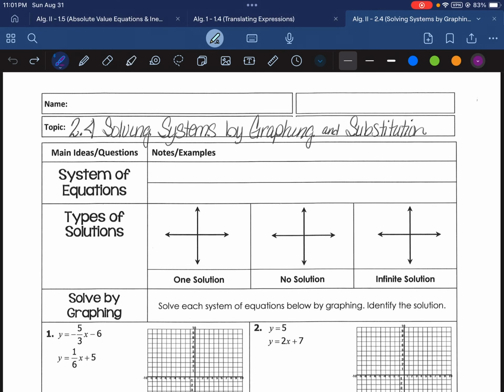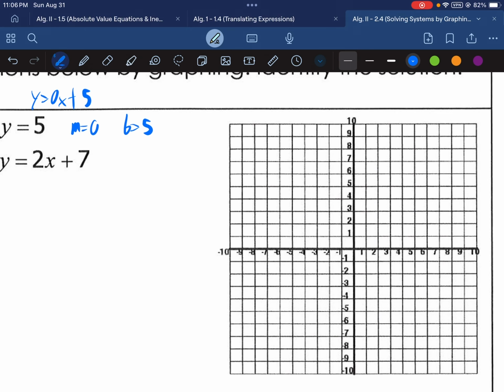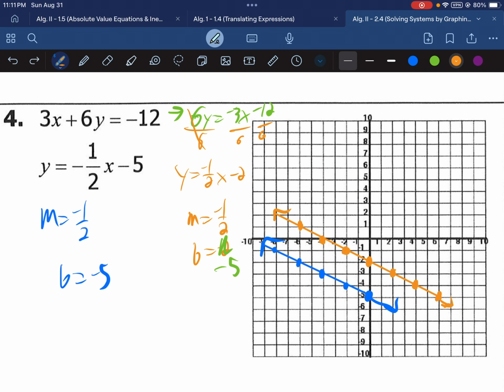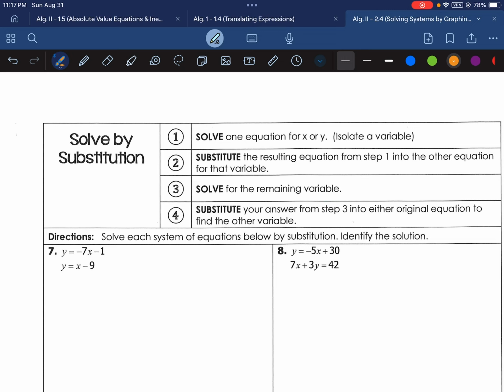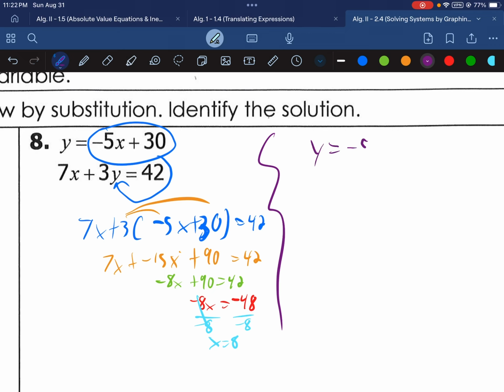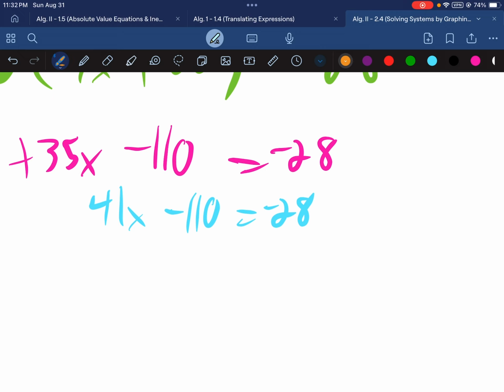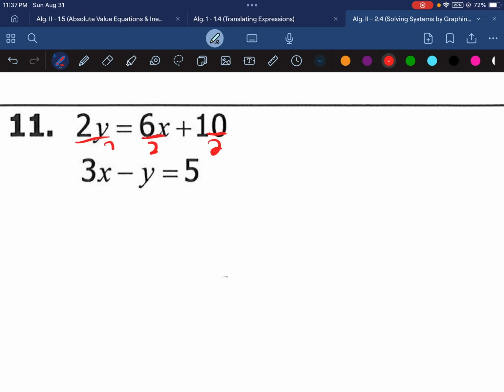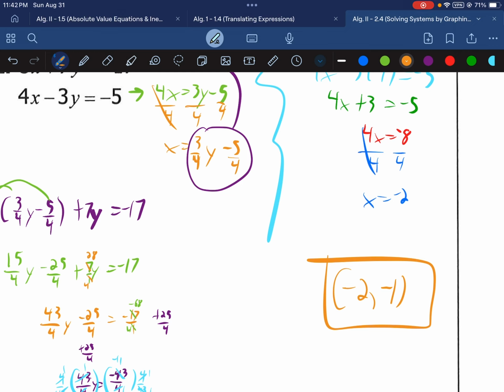Alg. 2 - 2.4